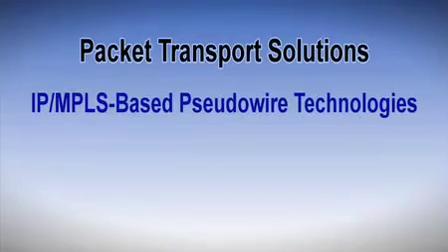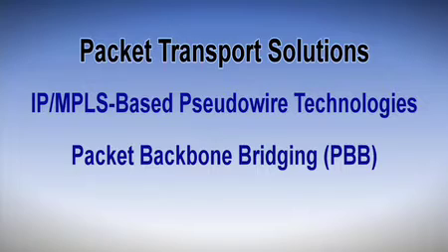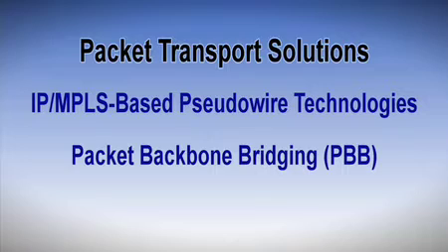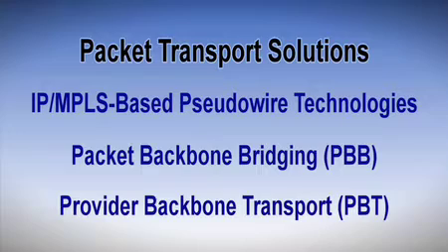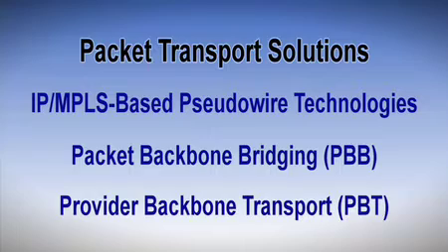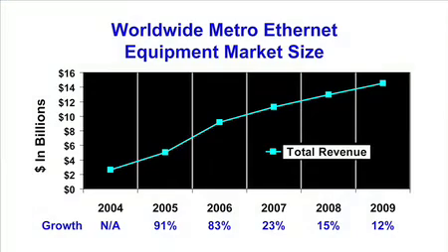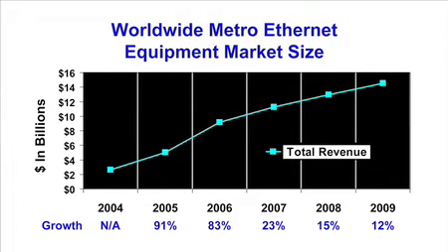Tellabs Get Schooled Podcast: Carrier Ethernet 101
Featuring:
John Sauer, Tellabs, and Carlos Benavides,  Verizon Business, Metro Ethernet Services.

This Get Schooled session addresses Carrier Ethernet as a solution, the present limitations and how standards bodies are addressing them.